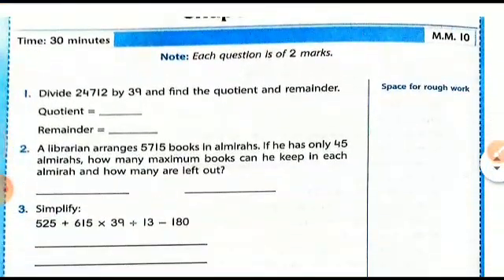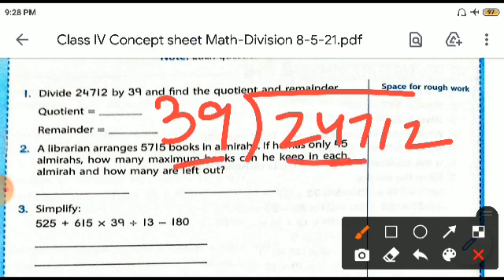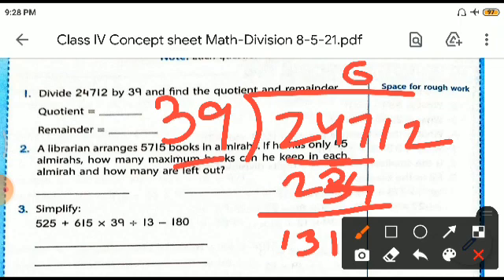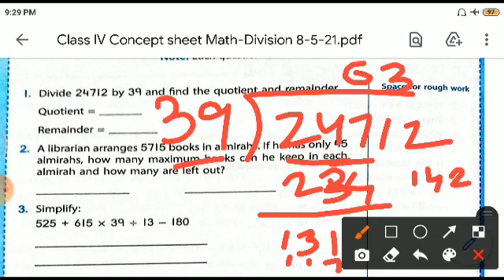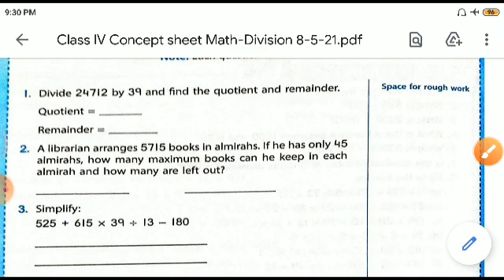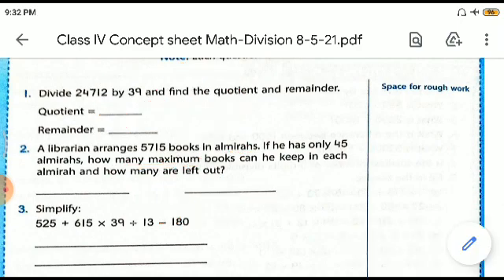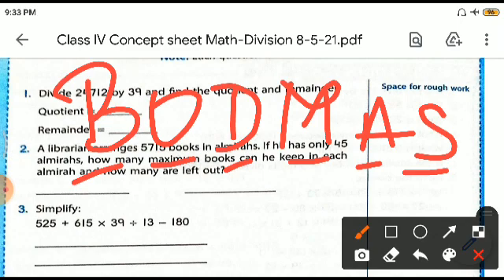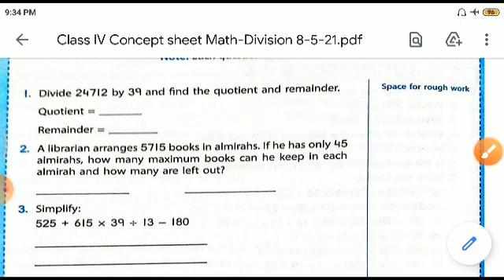Class IV Maths Concept sheet Solution Chap: Division